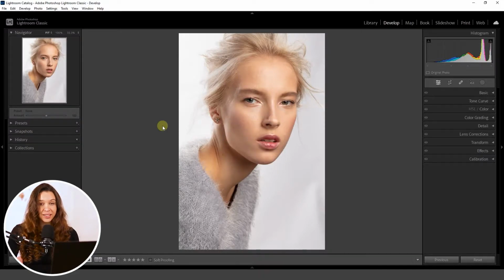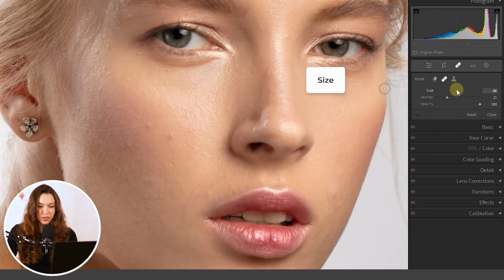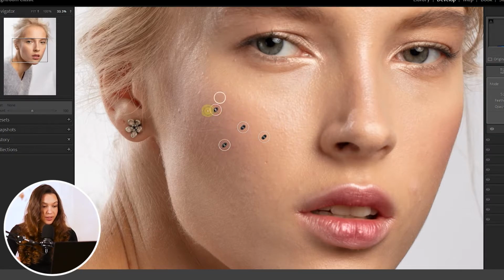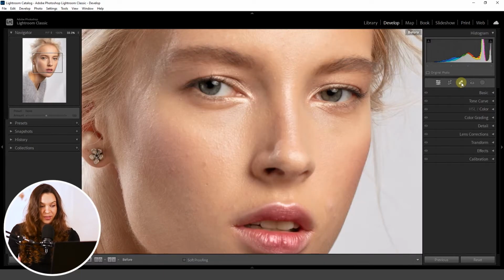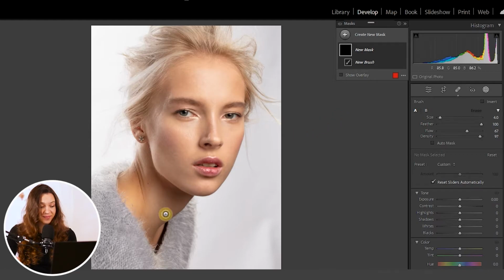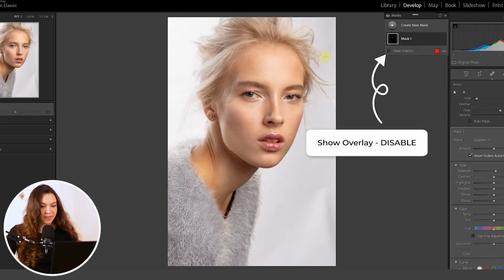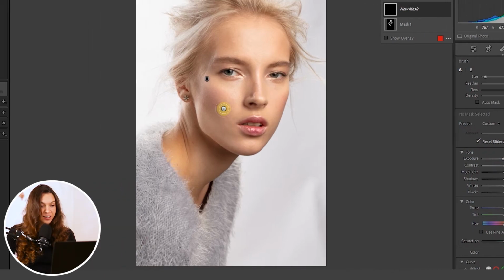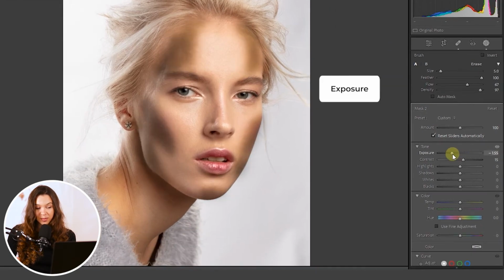BEST TOOL for Skin Retouching in Lightroom Classic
Your GO-TO tool for Skin Retouching in Lightroom Classic. If you've been searching for ways to perfect your portraits by achieving that flawless, magazine-cover smooth skin look, then you're in the right place!

In this Lightroom Classic tutorial, I'll dive deep into how to smooth skin in Lightroom and explore all the fantastic features that Lightroom Classic offers for portrait retouching. From removing pimples from photos to Lightroom makeup editing, we'll cover it all!

We'll start with the basics of portrait retouch and skin smoothing Lightroom techniques that are essential for anyone looking to enhance their Lightroom portrait editing skills. I’ll show you how to face smooth skin editing effectively using Lightroom Classic’s detailed masking features to subtly yet significantly improve your subject's skin.

Plus, don't miss out on learning about the natural portrait retouching options available. Whether it's Lightroom Classic latest updates or tried and true methods, you’ll learn how to retouch skin in Lightroom to achieve perfect, smooth skin outcomes every time.

And for all you creatives, I’ll also touch on Lightroom classic skin smoothing and Lightroom classic portrait editing techniques that will take your editing game to the next level. Get ready to transform your ordinary portraits into stunningly beautiful shots with minimal effort.

So grab your coffee, and let's get started on making every portrait a masterpiece with Lightroom Classic skin retouching!

00:00 Intro
00:30 RAW Portrait Photos for Practice in Google
00:52 Smooth skin in Lightroom Classic
01:02 Heal Tool for Lightroom portrait editing
02:39 ShortCut for Before/After Editing
02:48 Add Natural Makeup in Lightroom Classic
02:59 Masking in Lightroom Classic
03:34 Makeup Basics of Contouring
04:00 Lightroom portrait editing
05:47 Final Results